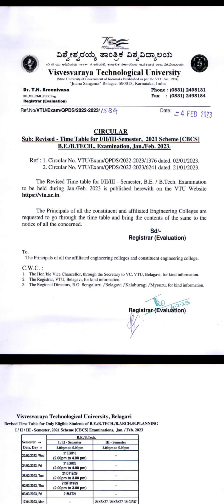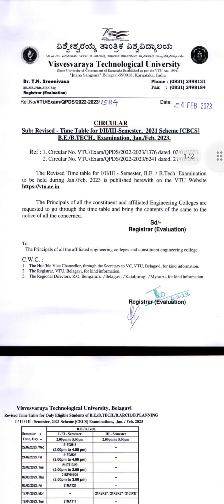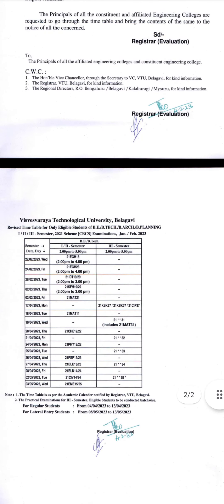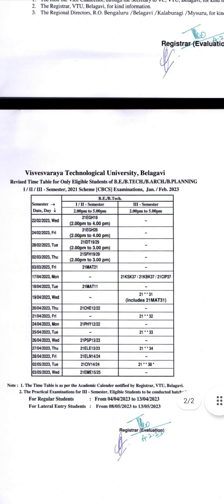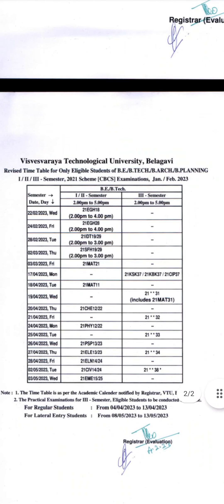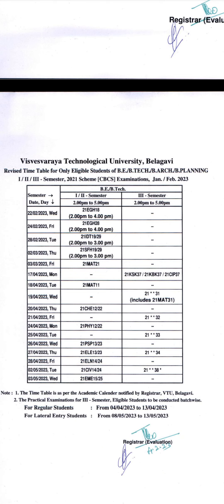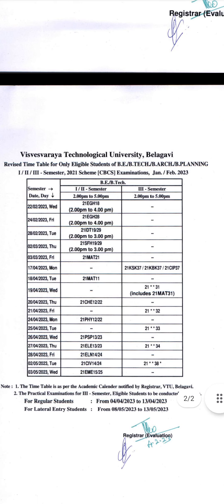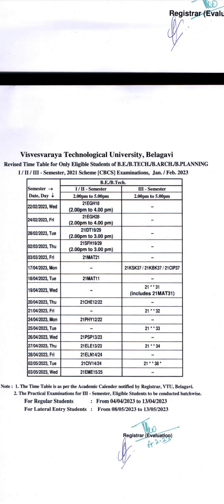VTU Updates | VTU Examination Time Table for I, II & III Sem 2021 Scheme [Jan/Feb Examination 2023]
VTU Circular only for 2021 Scheme
Revised Semester End Examination Time Table for I, II & III Sem 2021 Scheme [CBCS][Jan/Feb Examination 2023]